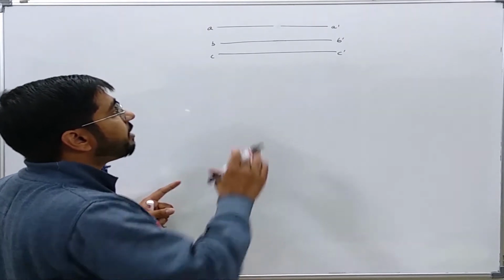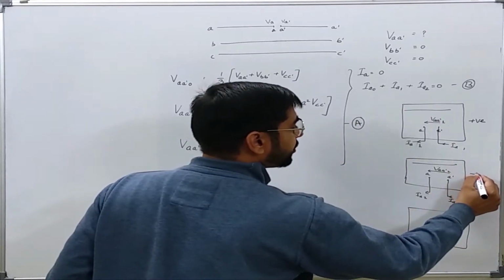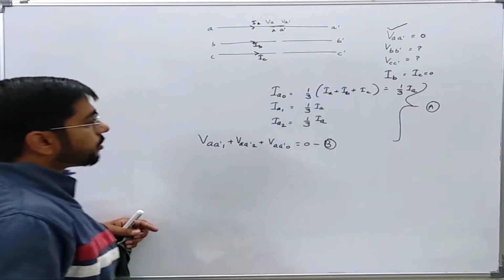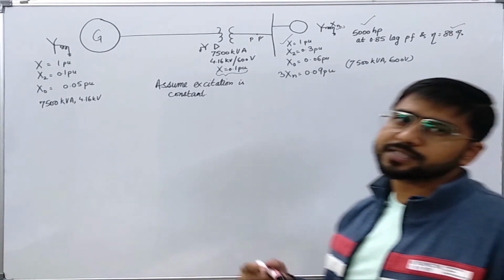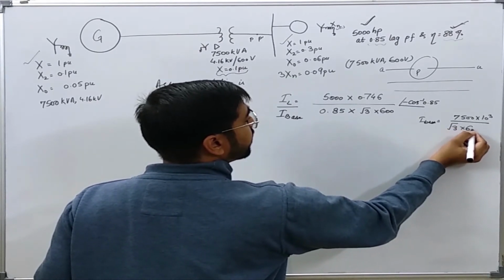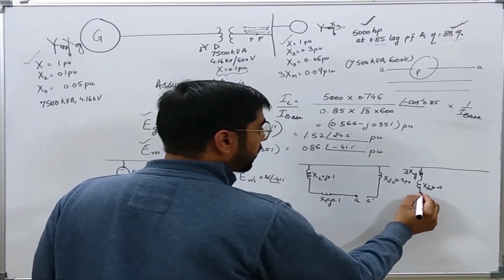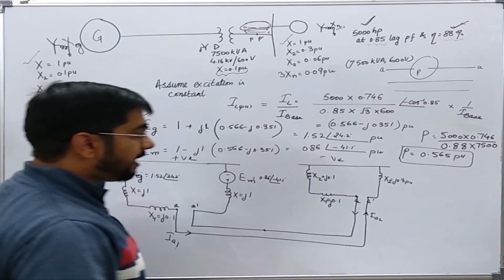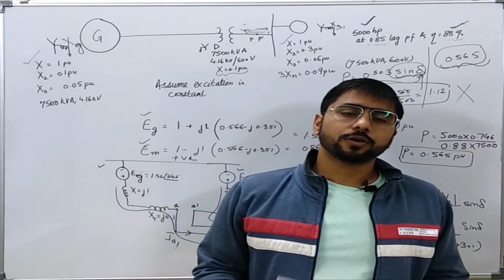121. Open Conductor Faults in Power System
Symmetrical component theory has been utilised to analyse following series faults:
a) One of the phase conductors open
b) two of the phase conductors open

Effect of open conductor faults on power carrying capacity of a power system has been examined using a numerical example.